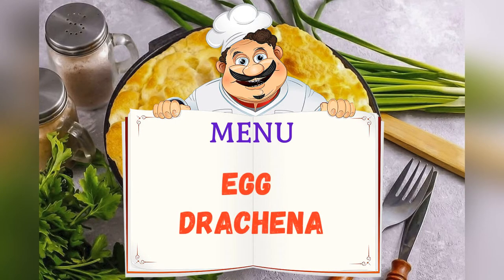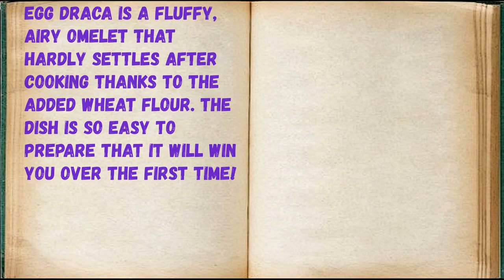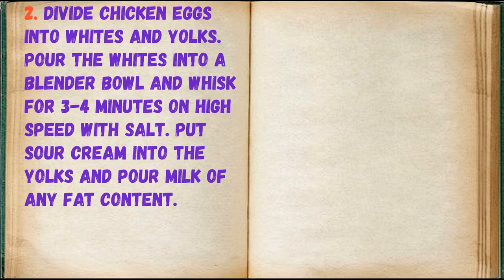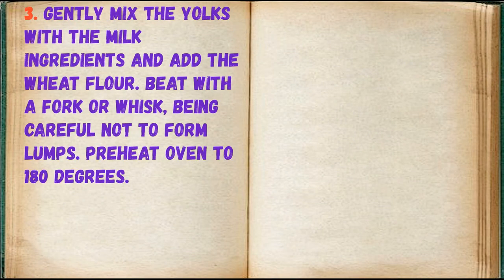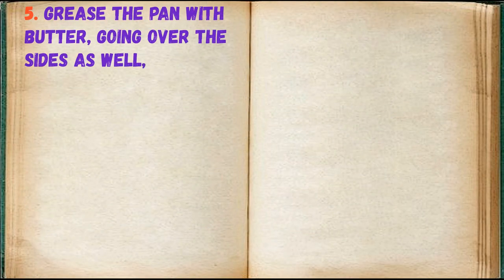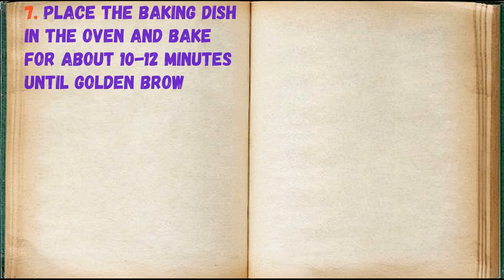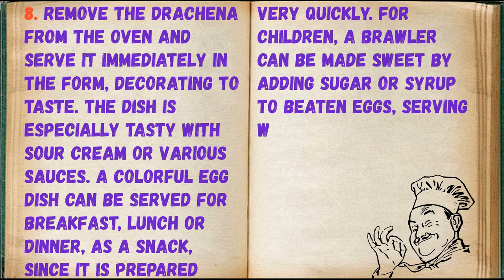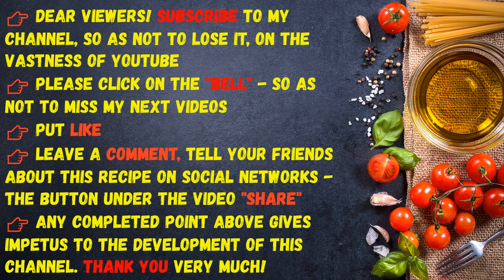Egg Drachena / Book of recipes / Bon Appetit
✅ Egg Drachena 👇

Ingredients:
* Salt - 2-3 pinches
* Milk - 50 Milliliters (any fat content)
* Sour cream - 60 Milliliters (any fat content)

Egg Draca is a fluffy, airy omelet that hardly settles after cooking thanks to the added wheat flour. The dish is so easy to prepare that it will win you over the first time!

👉 Step by step cooking 👇

1. Prepare the indicated ingredients. The larger the diameter of the dish in which you will bake the dish, the more eggs you will need!

2. Divide chicken eggs into whites and yolks. Pour the whites into a blender bowl and whisk for 3-4 minutes on high speed with salt. Put sour cream into the yolks and pour milk of any fat content.

3. Gently mix the yolks with the milk ingredients and add the wheat flour. Beat with a fork or whisk, being careful not to form lumps. Preheat oven to 180 degrees.

4. Pour the yolks over the whipped whites and mix gently.

5. Grease the pan with butter, going over the sides as well, as the puffer will grow very much in size.

6. Place the beaten mass in a greased baking dish and gently flatten.

7. Place the baking dish in the oven and bake for about 10-12 minutes until golden brown on a medium setting, so that the dish is baked inside too.

8. Remove the drachena from the oven and serve it immediately in the form, decorating to taste. The dish is especially tasty with sour cream or various sauces. A colorful egg dish can be served for breakfast, lunch or dinner, as a snack, since it is prepared very quickly. For children, a brawler can be made sweet by adding sugar or syrup to beaten eggs, serving with jam or jam.

# Egg_Drachena